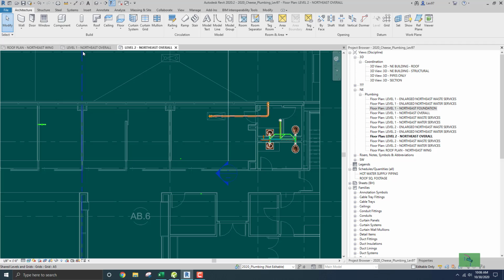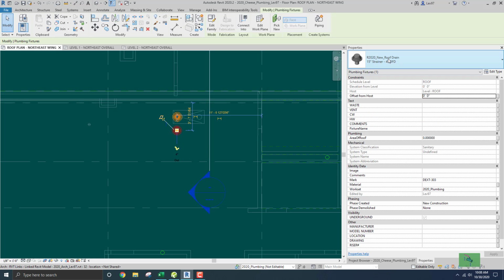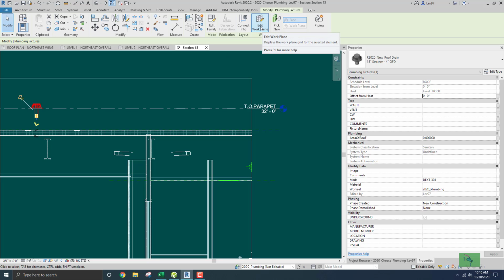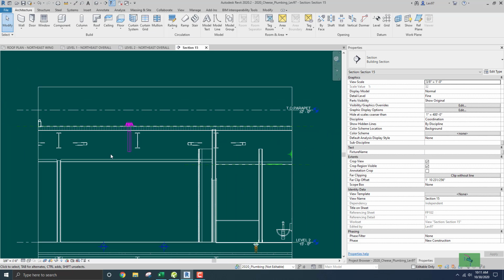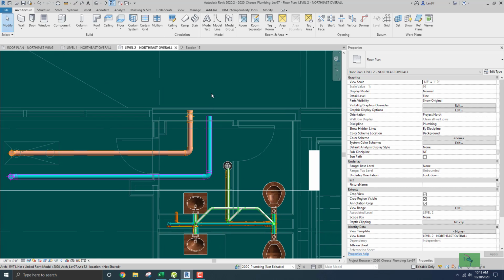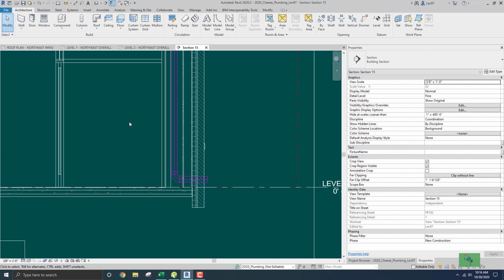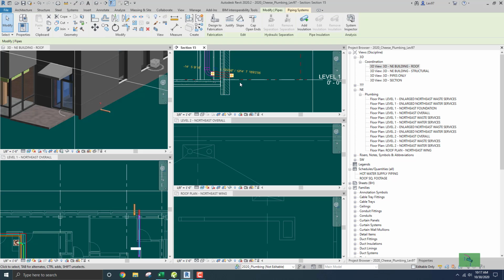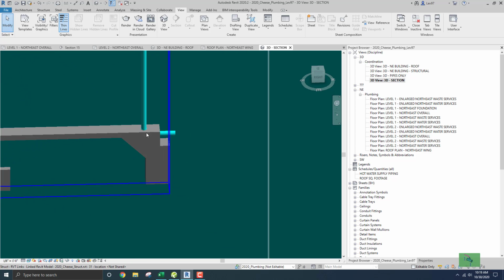56 Revit Plumbing. Building Information Modeling. OverFlow Drain. REVIT MEP. Route Overflow down.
Showing another OverFlow Drain down to the 1st level. Always check for interferences using a section view.